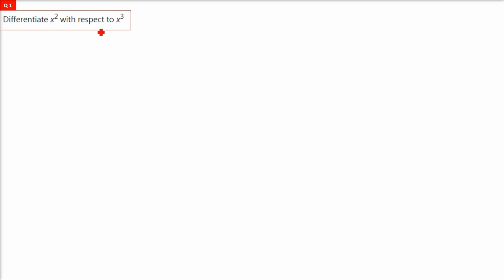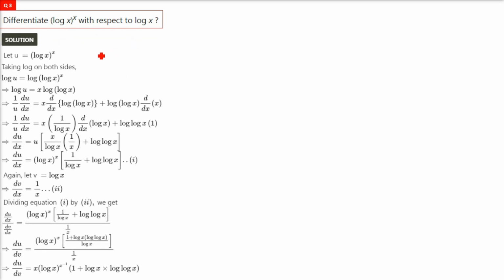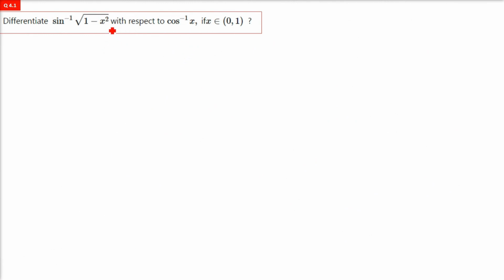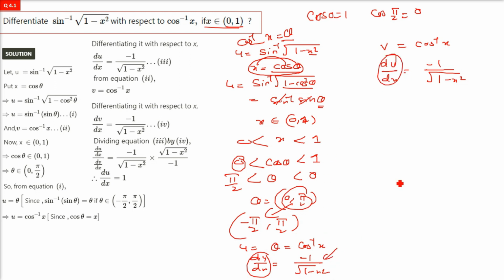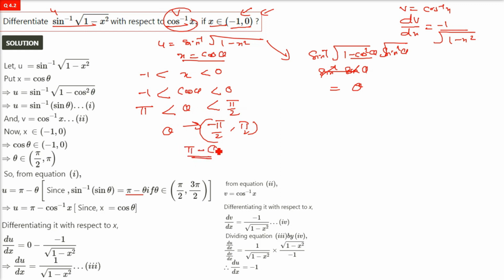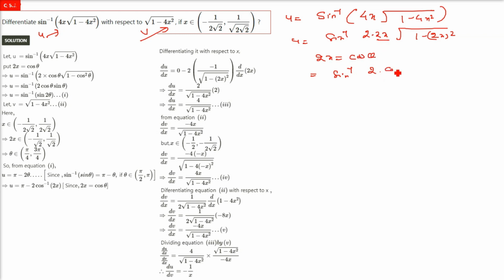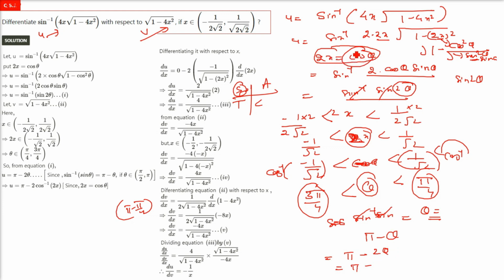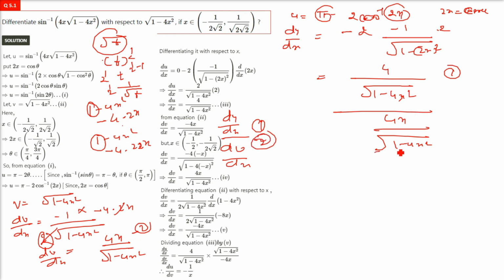RD SHARMA SOLUTIONS CLASS 12 Chapter 11 Differentiation Exercise 11.8 Part 1